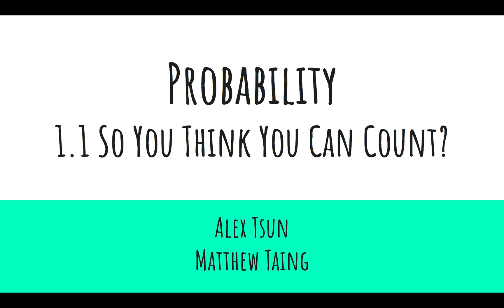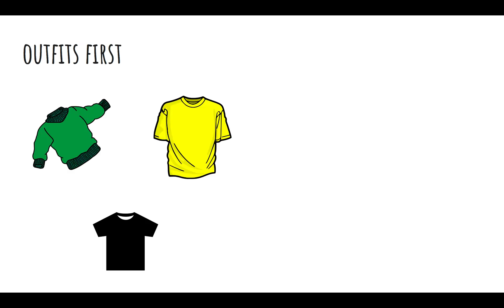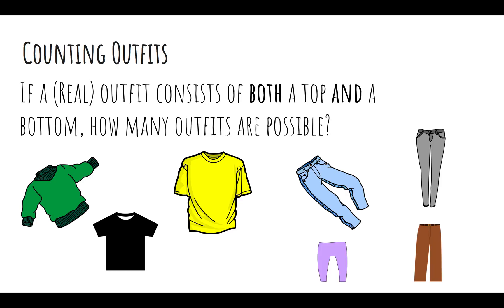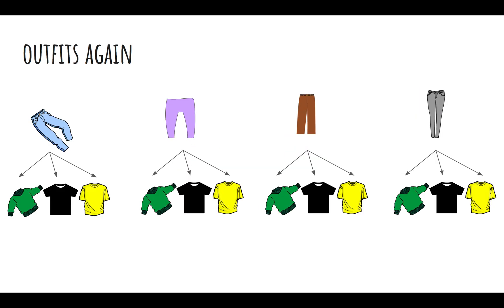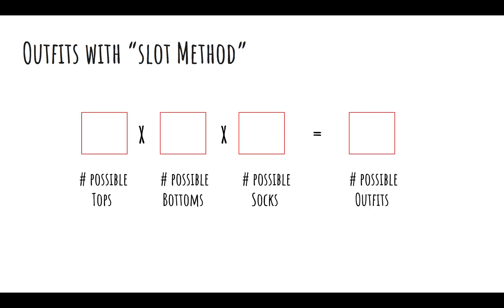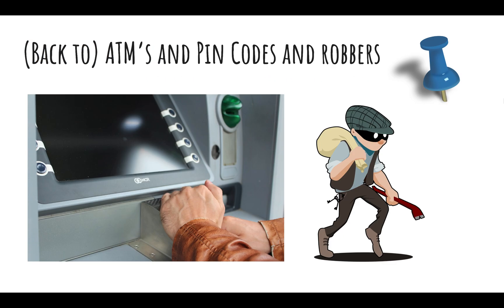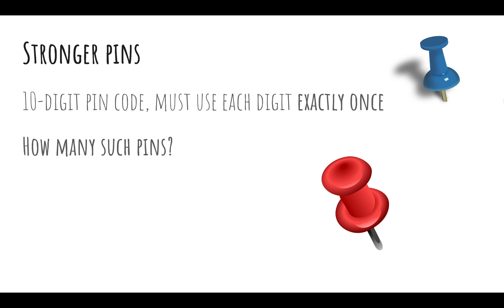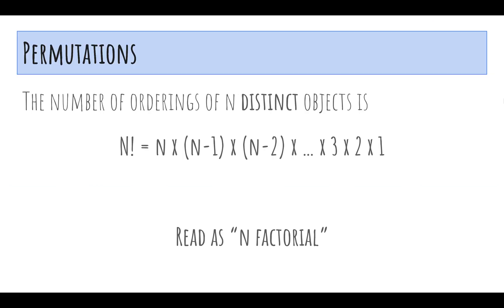[1. Counting] 1.1 So You Think You Can Count?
This 5-minute video covers the following topics:
1. Sum Rule
2. Product Rule
3. Permutations
4. Complementary Counting